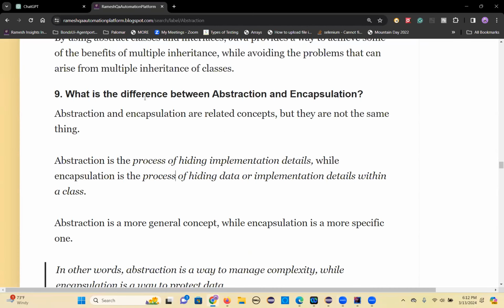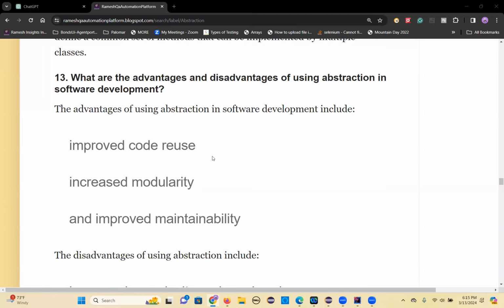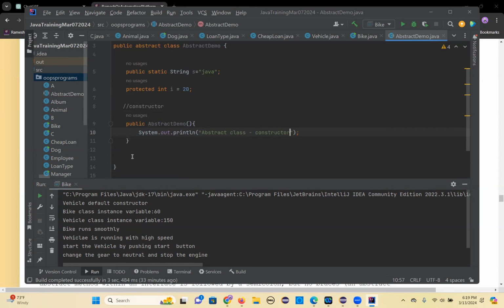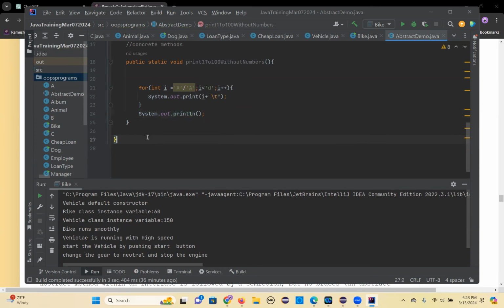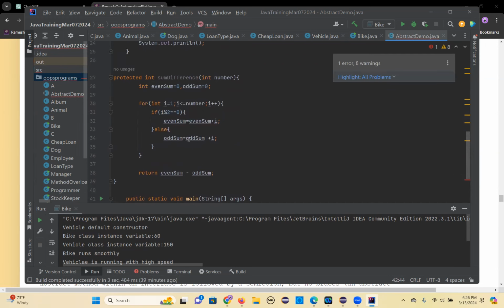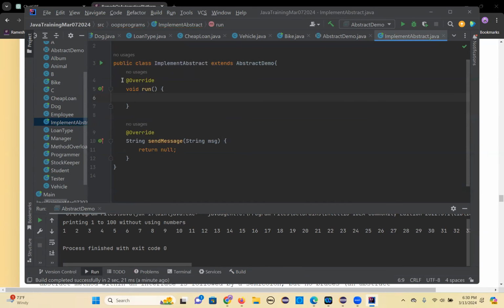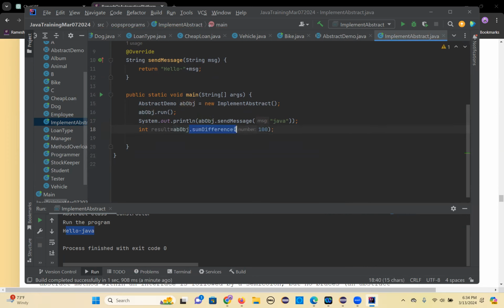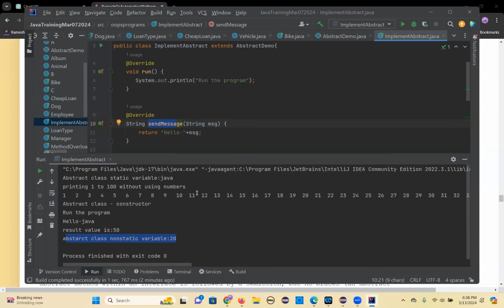CoreJava OOPS AbstractClass programs MAR 13 2024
CoreJava OOPS AbstractClass programs